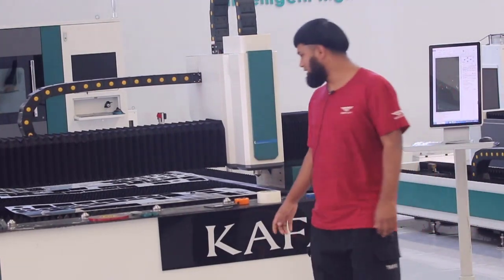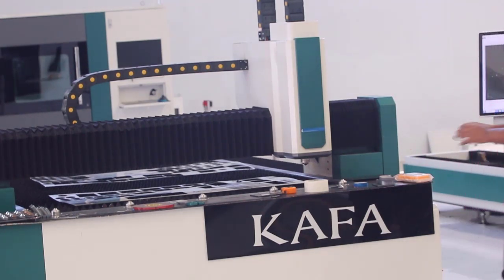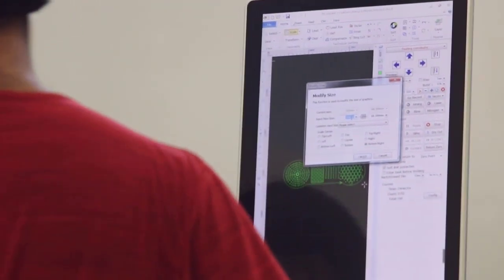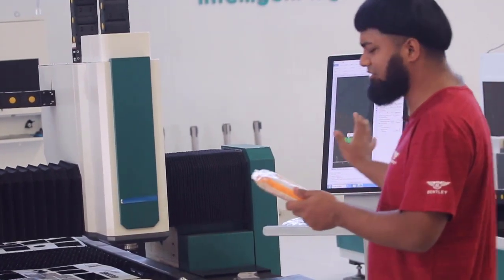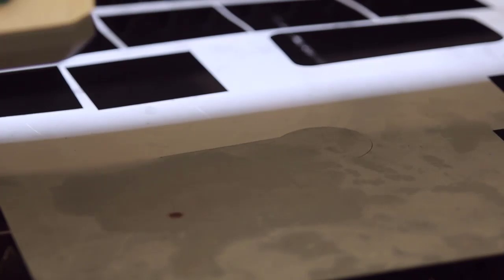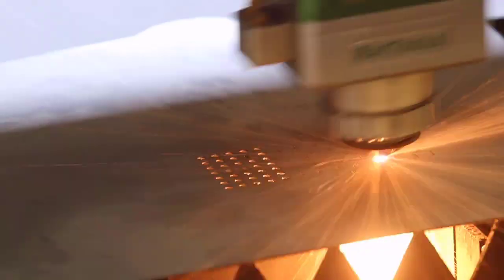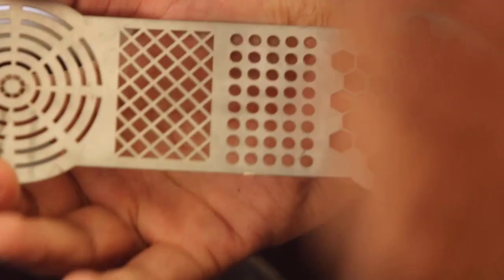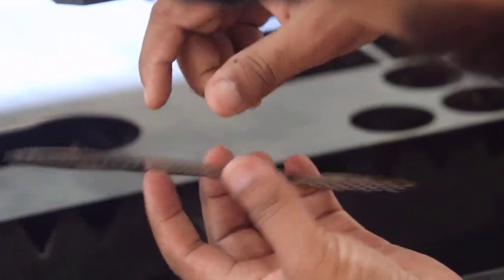KAFA Fiber Laser Cutting Machine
Zero Quivering While Cutting Thin Sheet
G Series is capable of cutting sharp edges smoothly on thin sheets without leaving quivered marks

Tenon-And-Mortise Joint Infra-Structure
Frames of the bed are welded after Tenon-and-Mortise Joint for a rigid, stable and firm structure